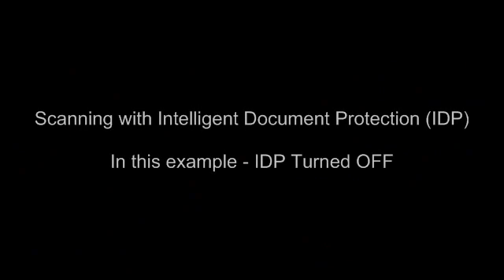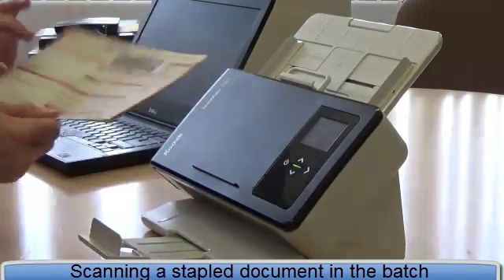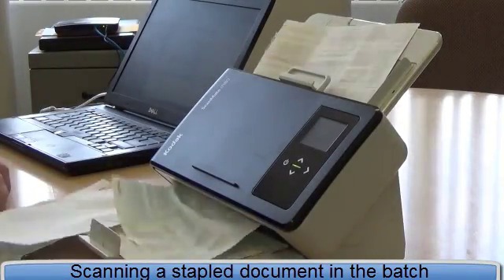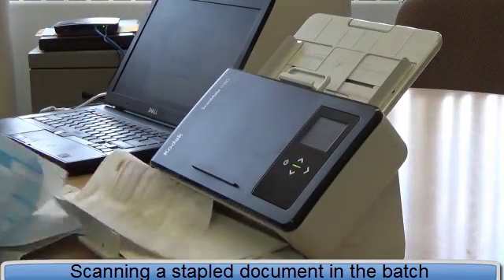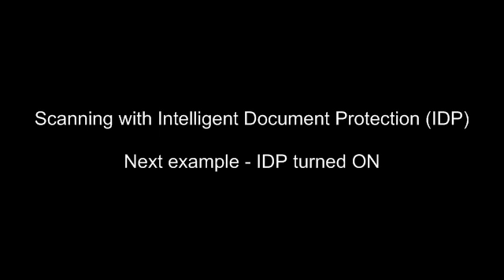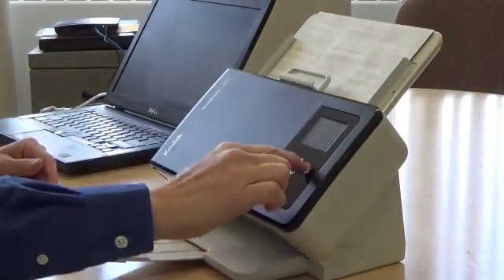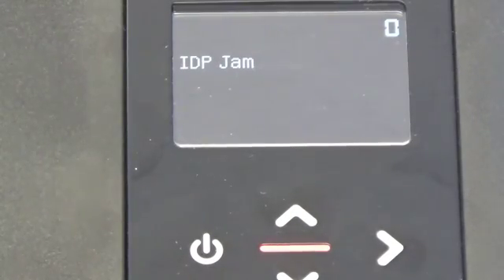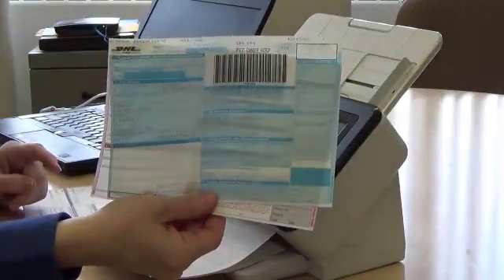Kodak's Intelligent Document Protection feature on the ScanMate i1150/i1180 Scanner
This video shows the Document Protection (IDP) feature when scanning with the Kodak ScanMate i1150 and i1180 Scanner.